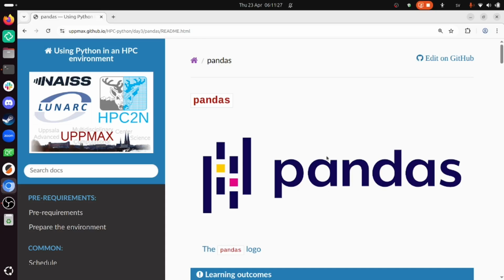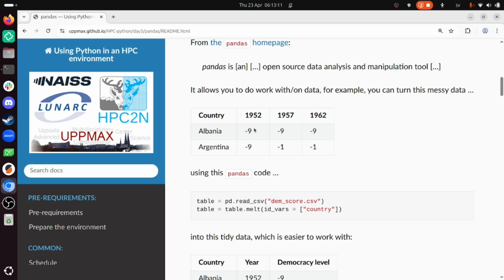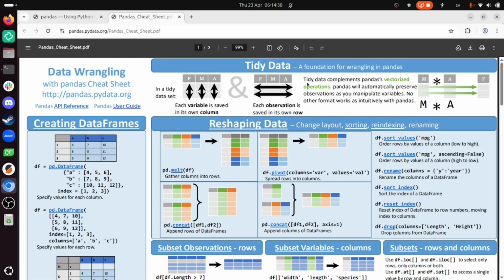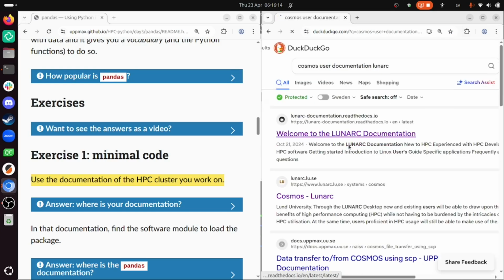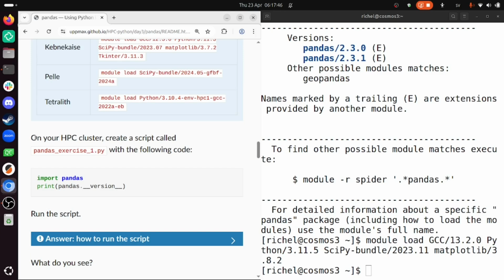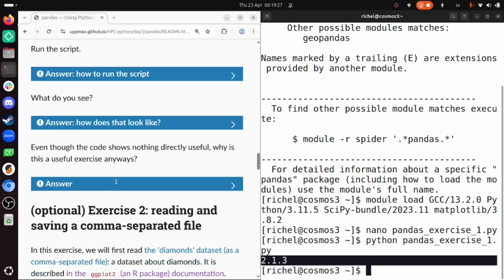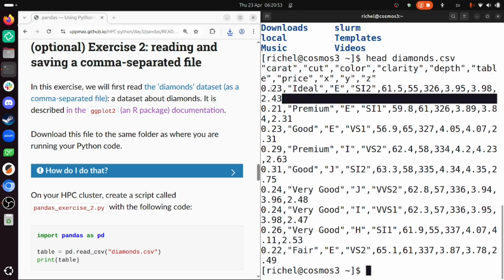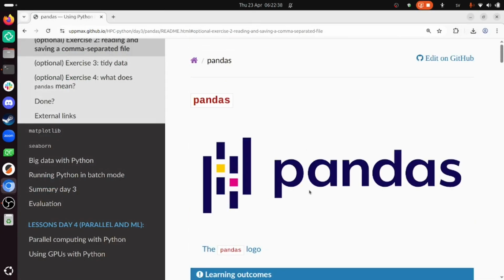HPC Python's 'pandas' session, for COSMOS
This video shows the HPC Python's 'pandas' session, for the COSMOS HPC cluster.